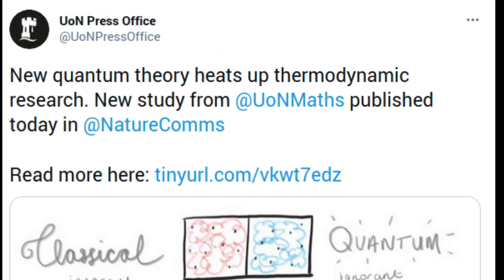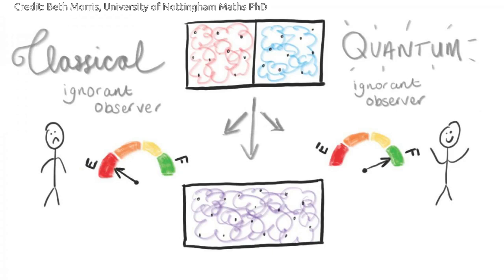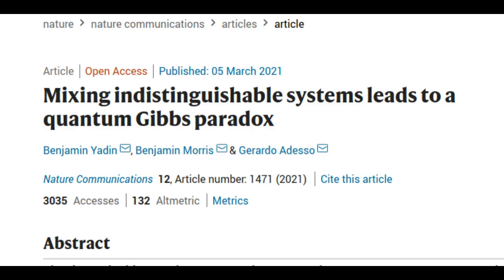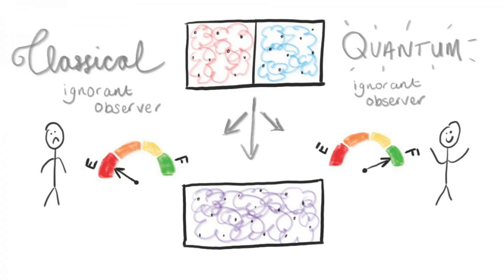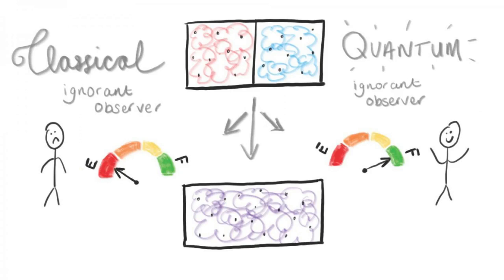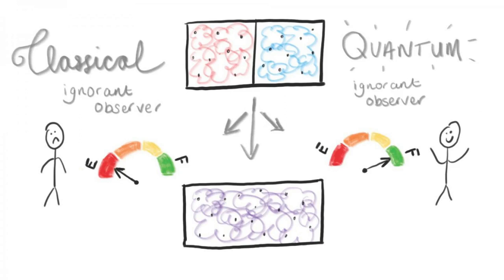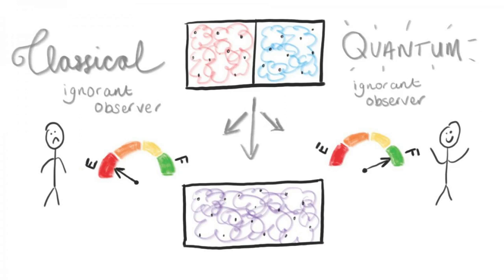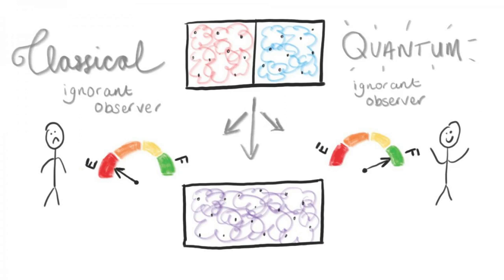New quantum theory heats up thermodynamic research | Quantum heat engines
Researchers have developed a new quantum version of a 150-year-old thermodynamical thought experiment that could pave the way for the development of quantum heat engines.

Credit: Beth Morris, University of Nottingham Maths PhD

Research paper: Mixing indistinguishable systems leads to a quantum Gibbs paradox